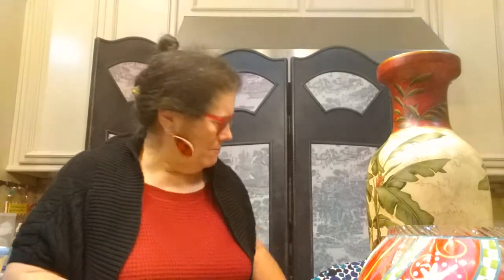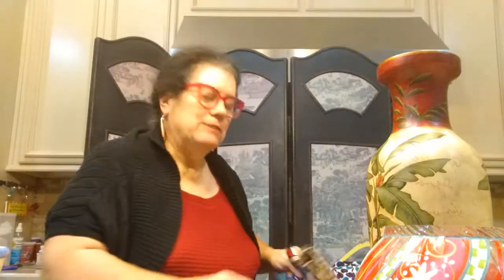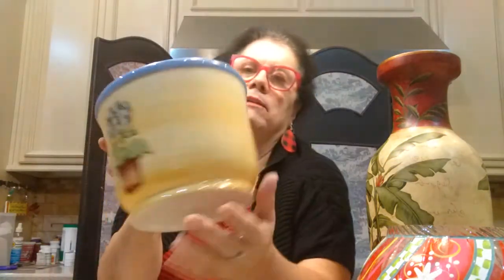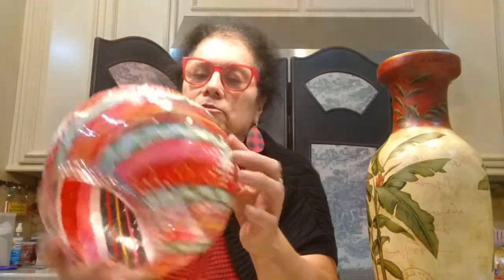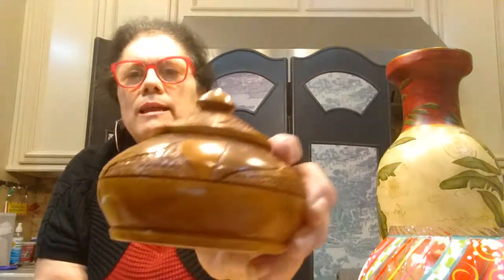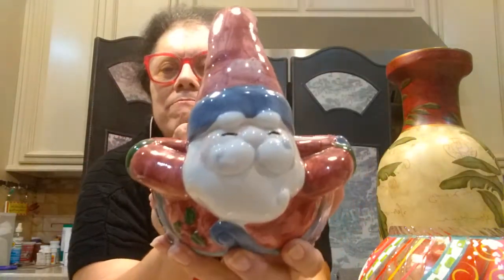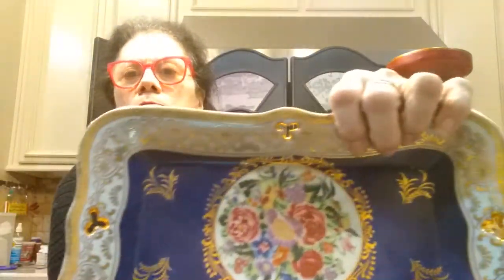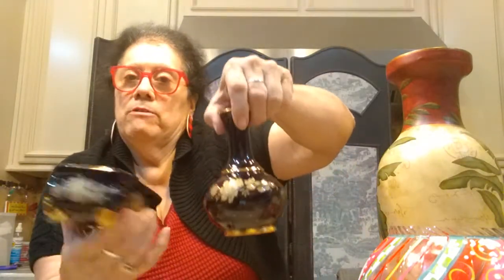Learning to THRIFT for a PROFIT !!!!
SHOWING ITEMS I'VE SOURCED AT THRIFT STORES FOR RESELL , FOR A PROFIT